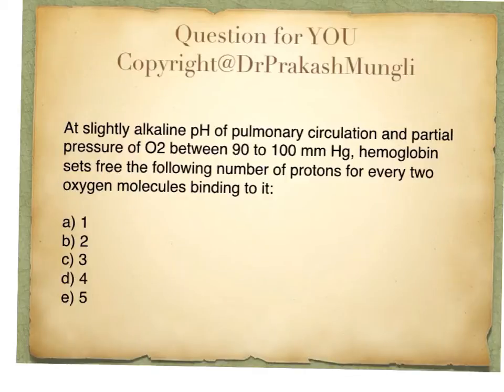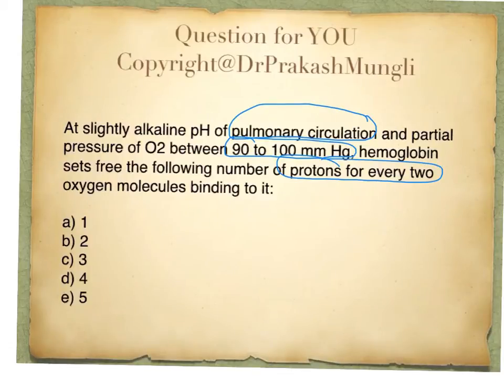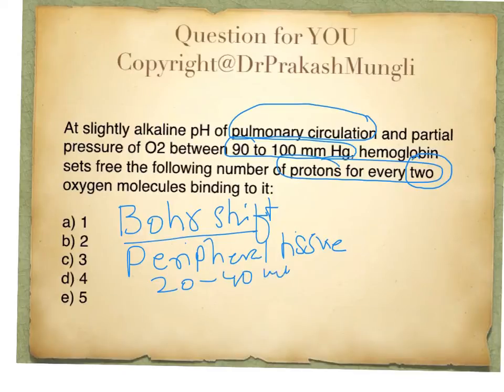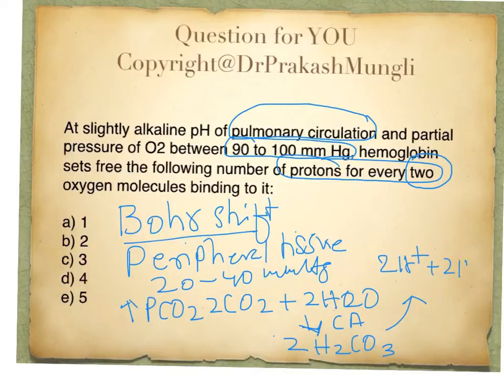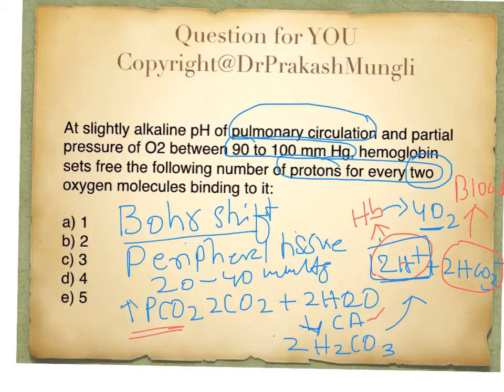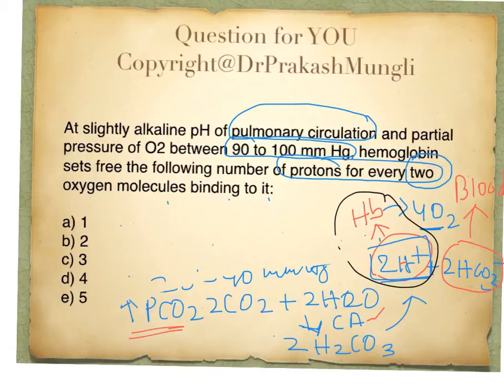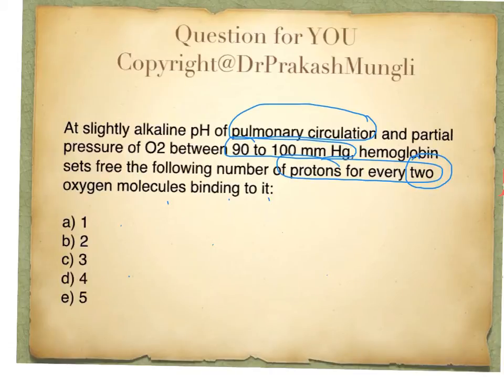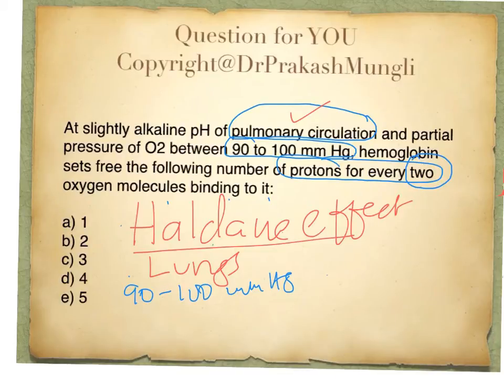Bohr Effect and Haldane effect - A Quick Review for USMLE Step-1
In this video I have explained Bohr shift and Haldane effect in relation to hemoglobin's interaction with O2 and H+ with the help of a question.